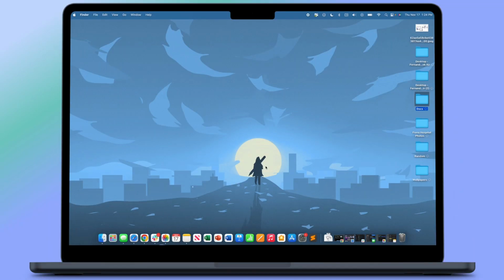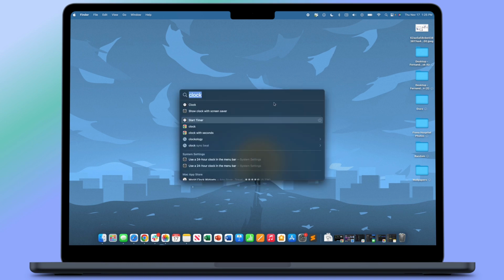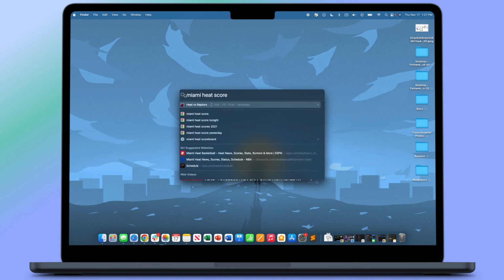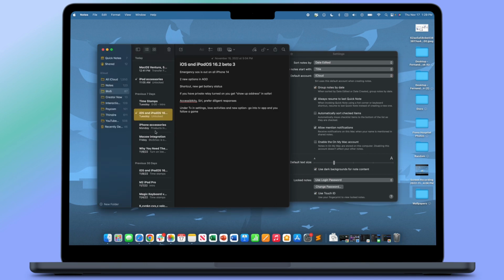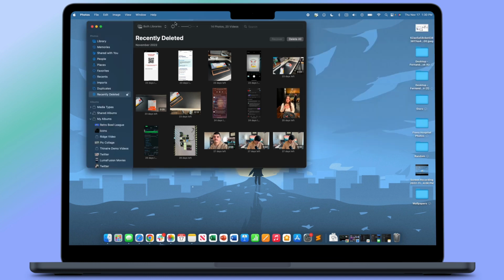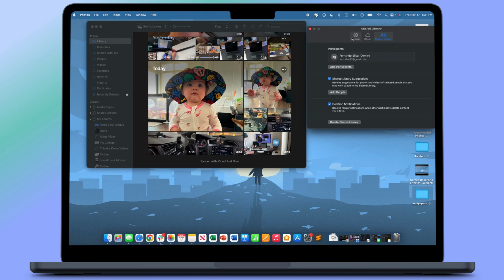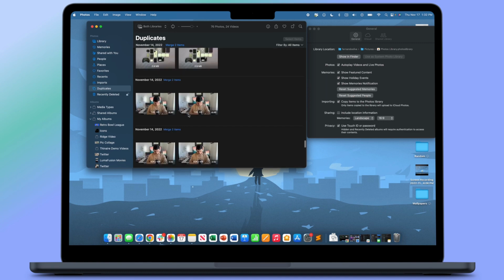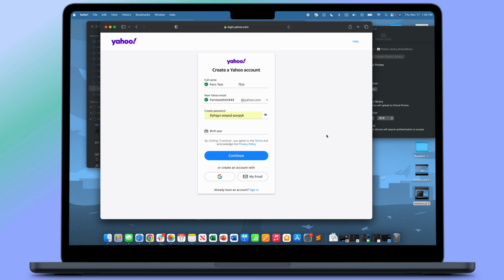Try These 5 MacOS Ventura Features!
Wanted to share 5 more awesome macOS Ventura features!  Let me know what you think!

GEAR I USE:
12.9 M1 iPad Pro
44in Ultrawide Monitor Innocn

Time Stamps

0:00 - Intro
0:30 - Integration
1:22 - Improved Spotlight
3:23 - New Notes Enhancements
4:29 - New Photos App Updates
5:05 - Shared Library
6:08 - Duplicate Albums Folder
6:45 - New Passkey
7:52 - FaceTime Handoff
9:00 - Final Thoughts